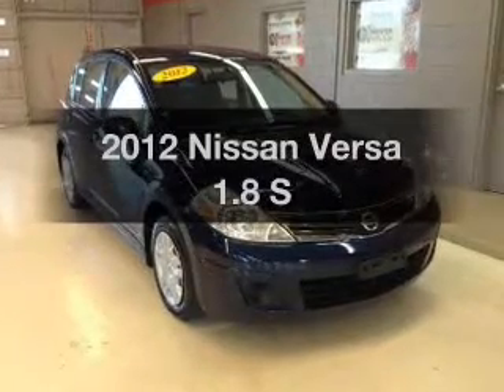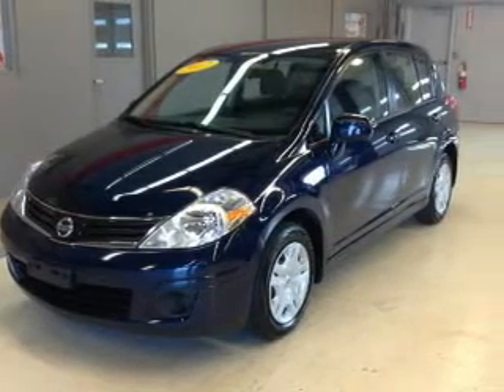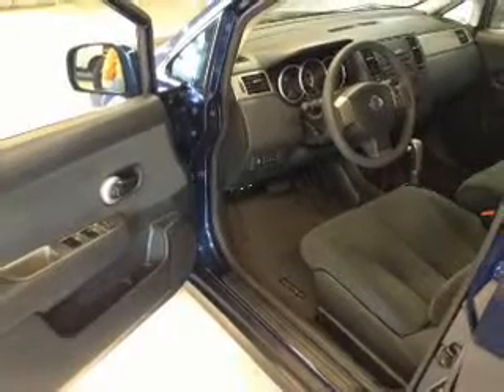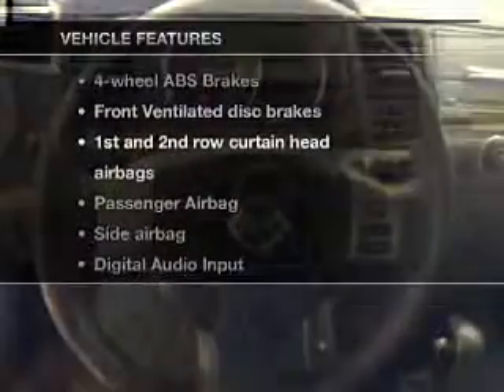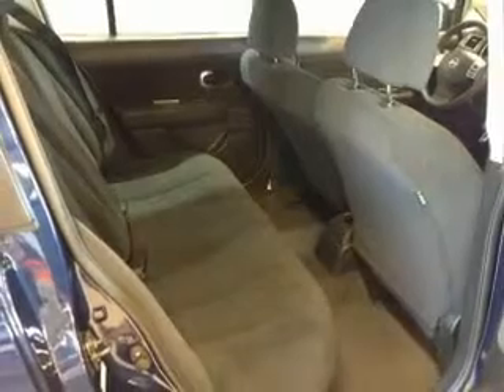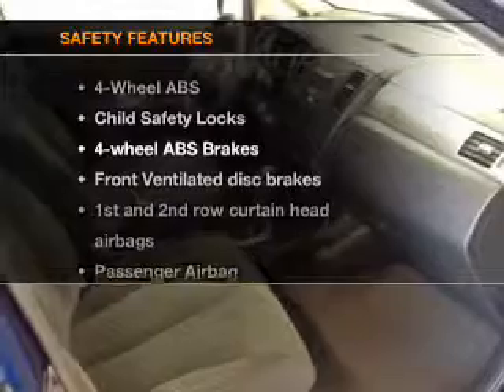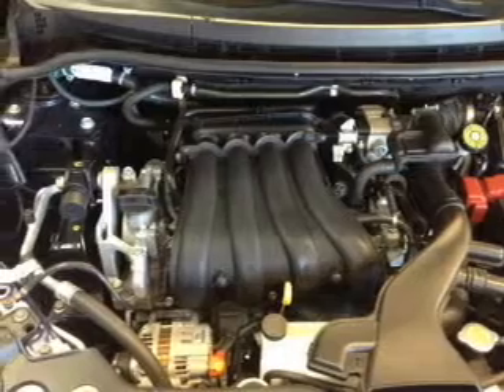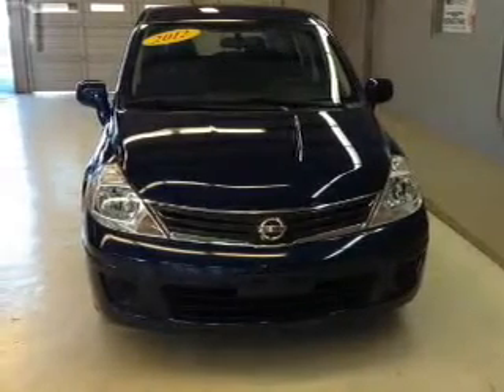2012 Nissan Versa - Davenport FL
Year: 2012
Make: Nissan
Model: Versa
Trim: 1.8 S
Engine: 1.8 liter inline 4 cylinder 16 valve
Transmission: 4-Speed Automatic
Color: Blue Onyx
Mileage: 33421
Address:
42650 US Hwy 27